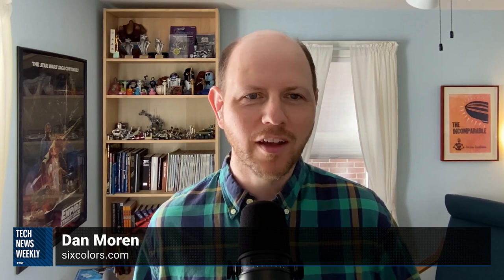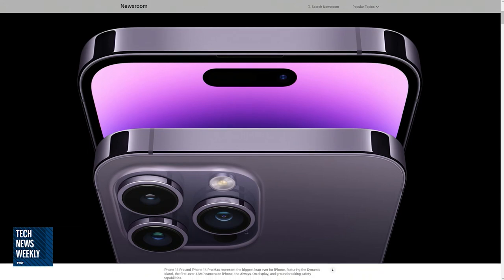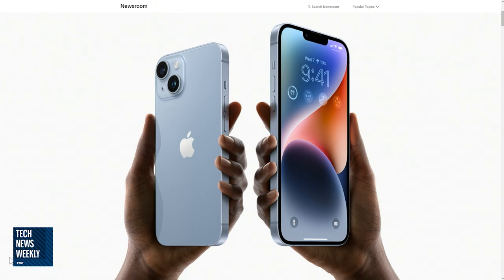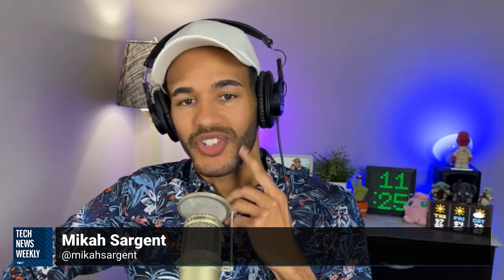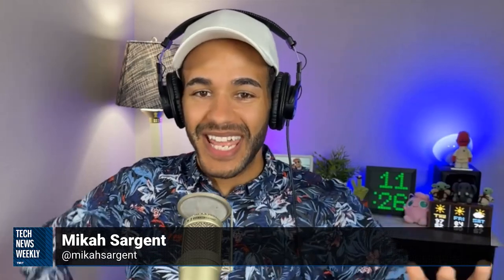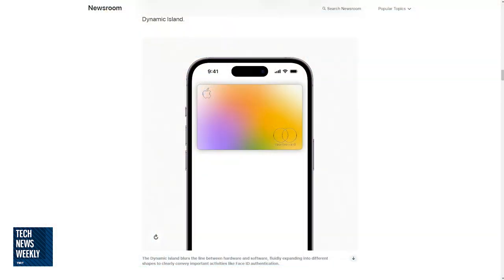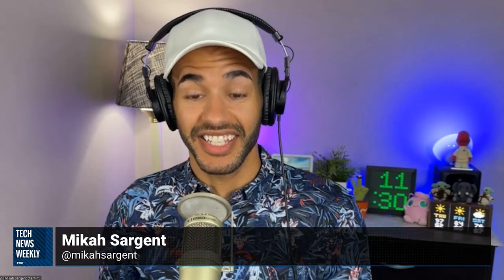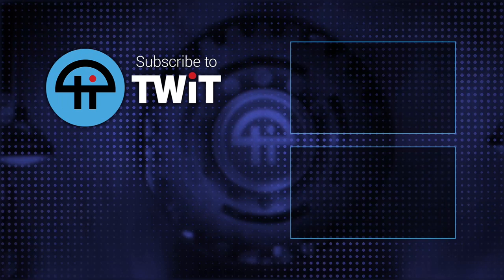Apple's iPhone 14 Lineup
On Tech News Weekly, Mikah Sargent talks to Dan Moren of SixColors about the new iPhone 14's announced during Apple's Far Out event.

Guest: Dan Moren